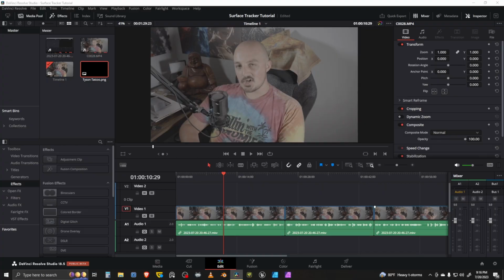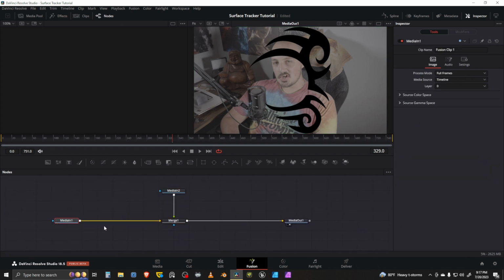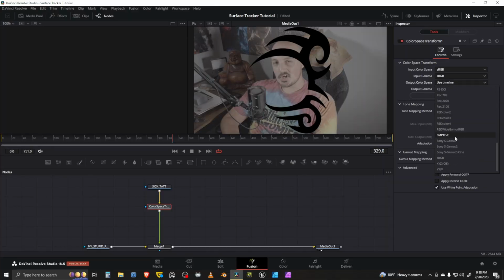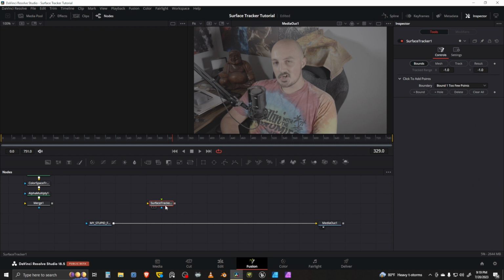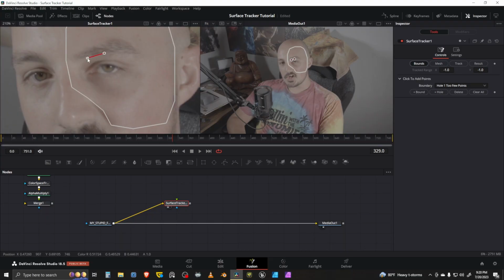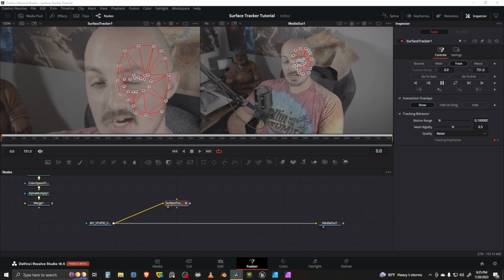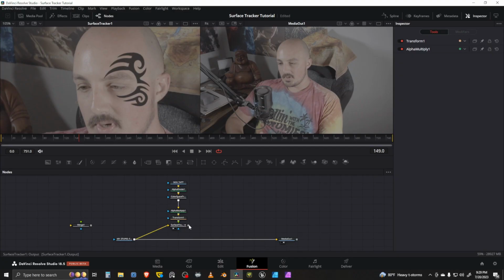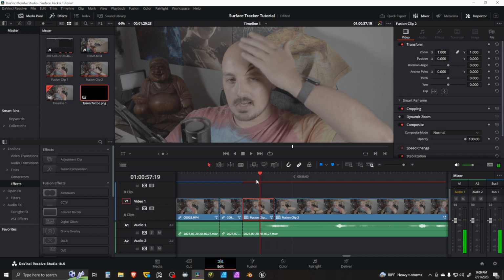Become Mike Tyson with the Surface Tracker in Davinci Resolve Studio!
Daex ain't gonna know what hit 'im.